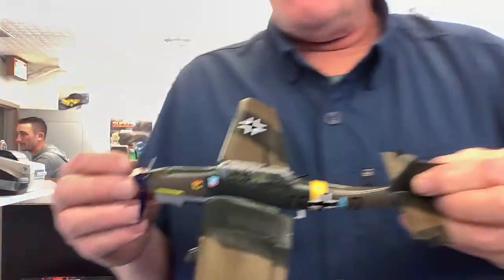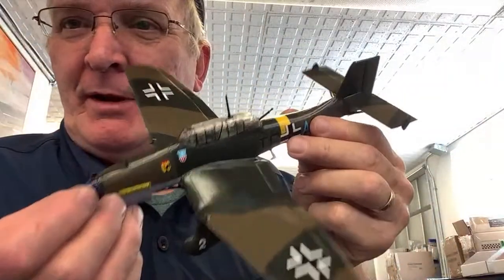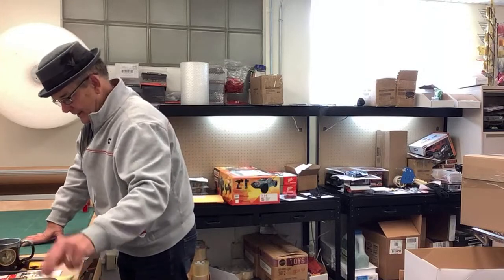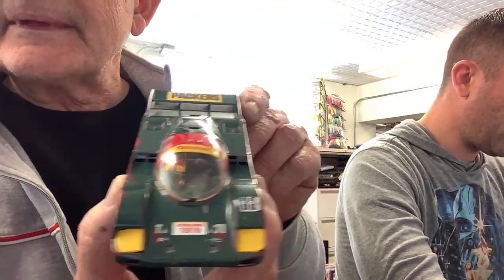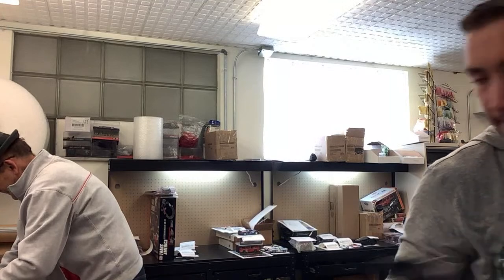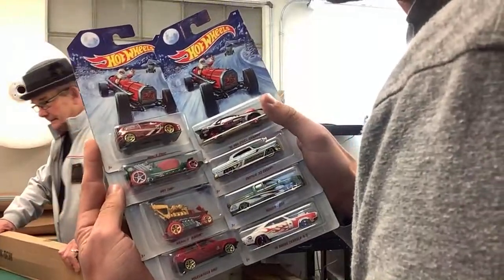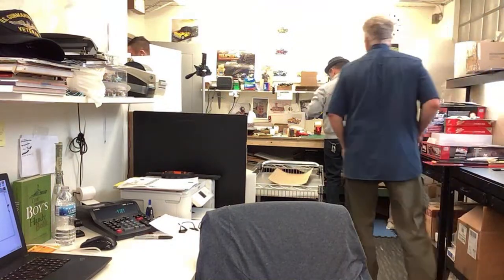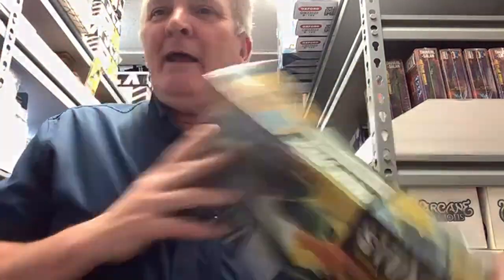ProTinkerToys Presents! Model Kits